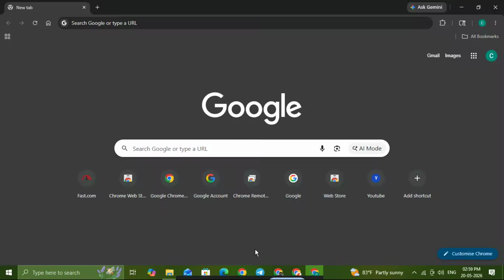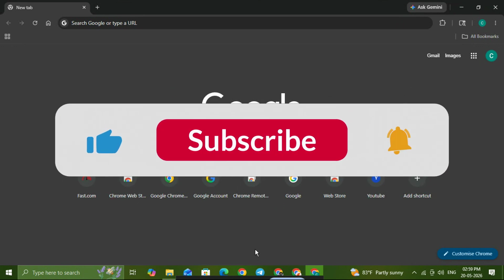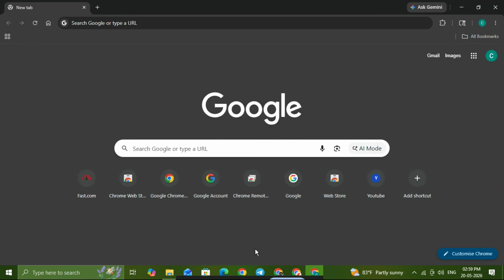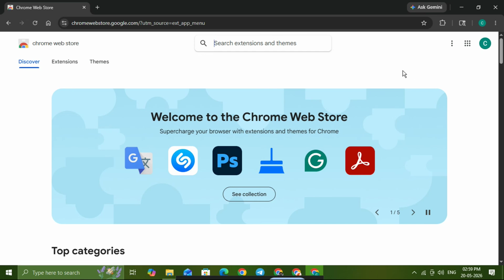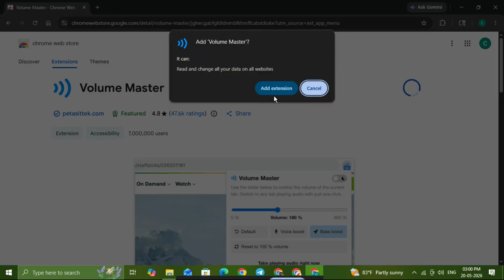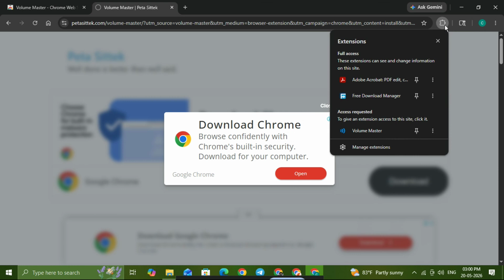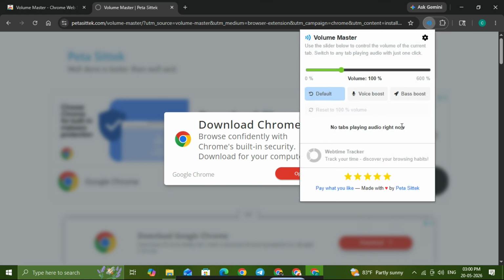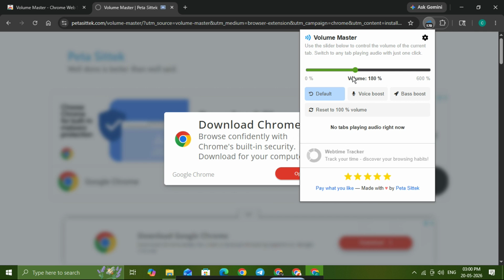How To Adjust Volume In Chrome Tabs Separately With Volume Master (Easy Guide)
Learn how to adjust volume in Chrome tabs separately with Volume Master in this easy step-by-step tutorial. Control each tab independently, install the extension, and manage your browser audio with ease.

🕚Timestamps:
0:00 Intro
0:18 Open Google Chrome
0:32 Open The Chrome Web Store
0:49 Search For Volume Master
1:08 Install The Extension
1:31 Use Volume Master To Control Tab Volume
1:58 Outro

✍️What You'll Learn In This Video:
• How To Open The Chrome Web Store For Extensions
• How To Search For Volume Master In Chrome
• How To Install Volume Master In Chrome
• How To Access The Extension From The Puzzle Piece Icon
• How To Adjust Volume For Individual Chrome Tabs
• How To Lower Or Increase Tab Audio Separately
• How To Use Chrome Extensions For Better Audio Control

💡Pro Tips:
• Pin Volume Master To Your Chrome Toolbar For Faster Access
• Use Separate Tab Volumes When Multitasking With Music, Videos, Or Meetings
• Keep The Extension Open While Testing Different Volume Levels
• If A Tab Is Still Too Loud, Lower It Before Switching To Another Tab

📱 How To Download Volume Master Mobile:
  Volume Master Is A Chrome Extension And Is Designed For Desktop Chrome, So There Is No Official Mobile App